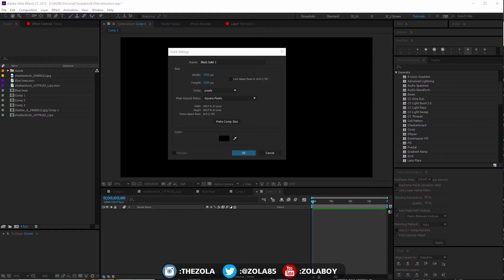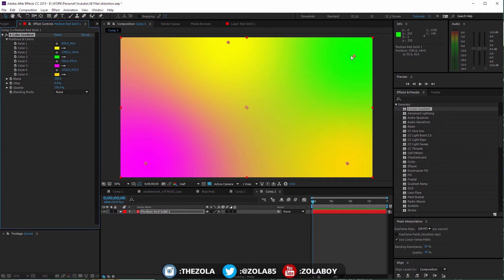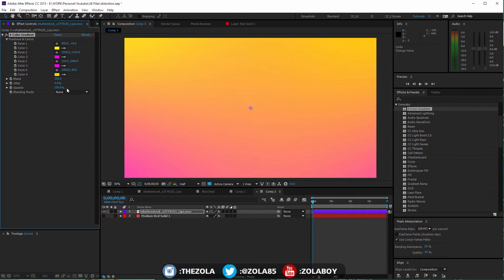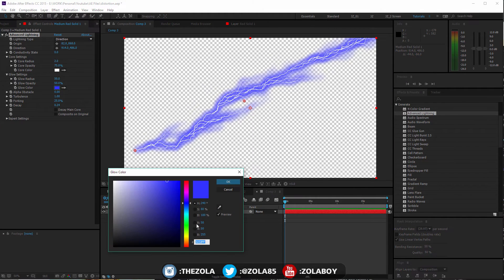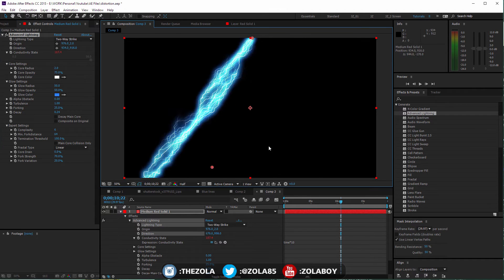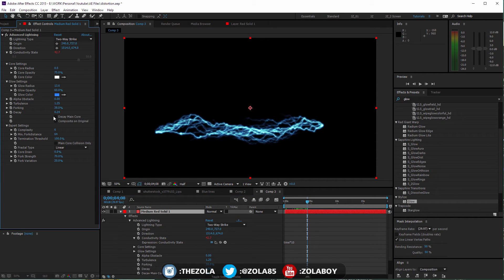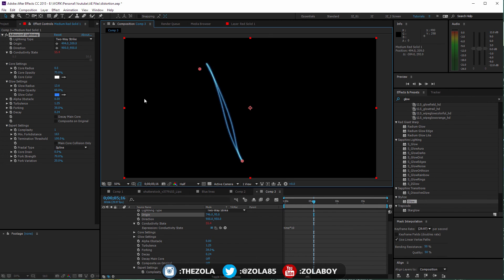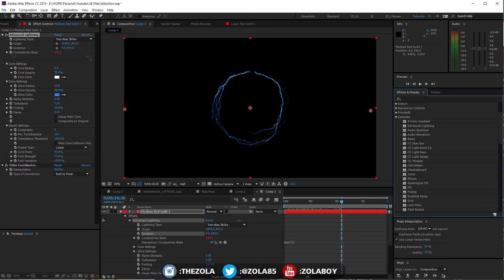After Effects Mastery: Filters - Generators [Part 01] Lightning + Gradients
- Today we look at the highly powerful 4-colour gradient and lightning effects and ways we can use them creatively